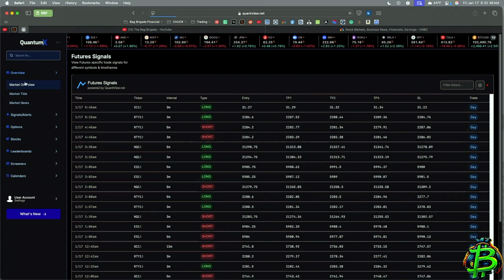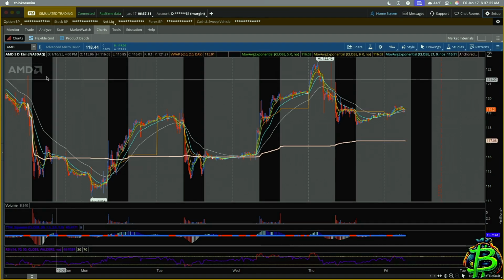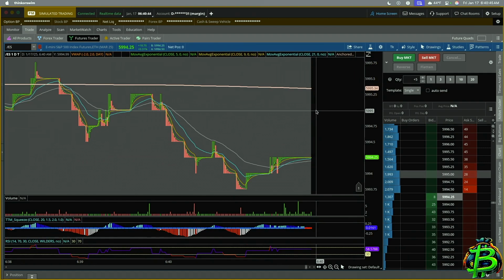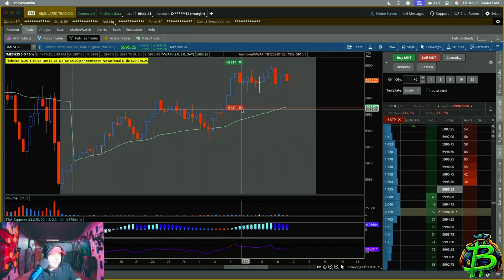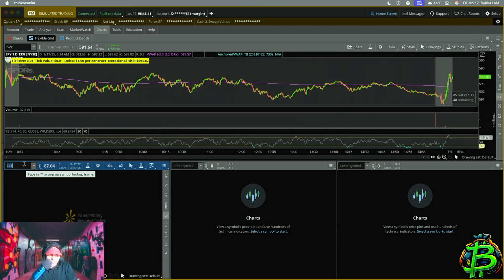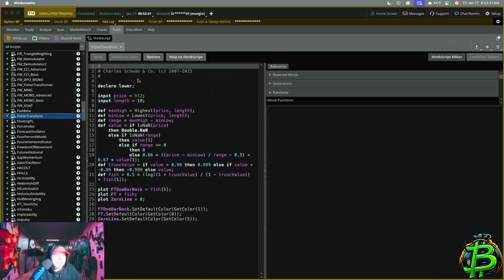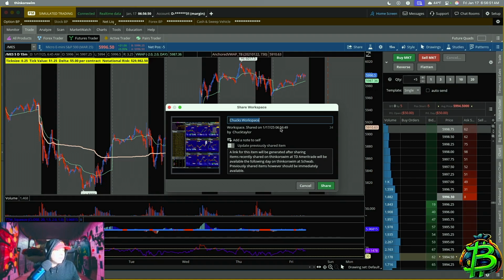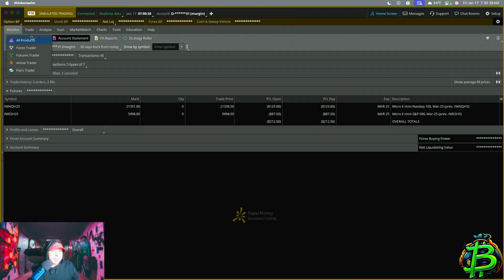Futures Tutorial: Think or Swim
By popular demand, I have put together a brief video that goes over how to get set up for futures trading on Schwabb Think or Swim. Live accounts and Paper money accounts.

I highly suggest starting with paper, if you have never tried futures before. they can be very very dangerous,